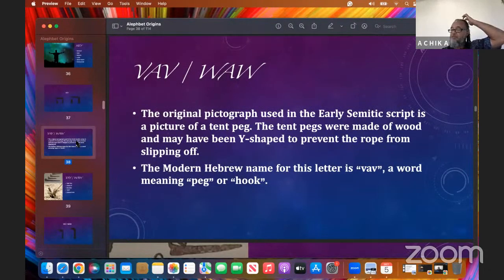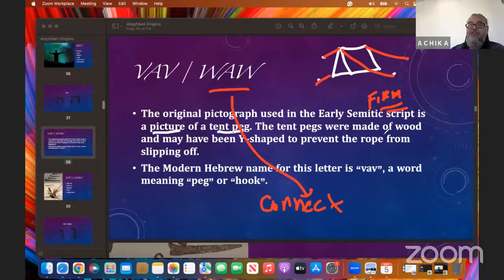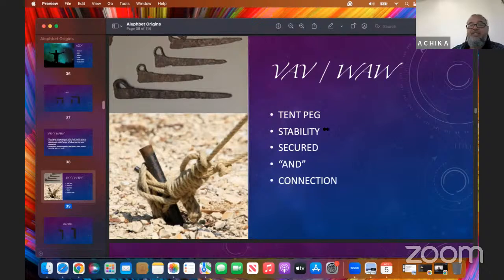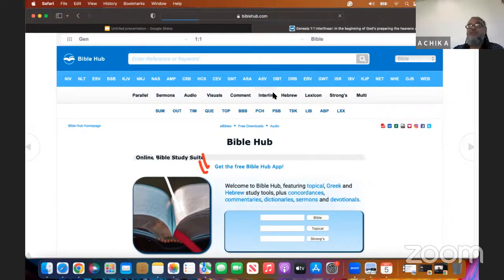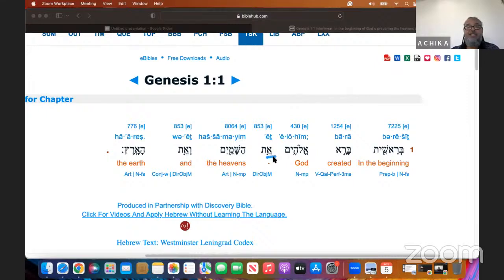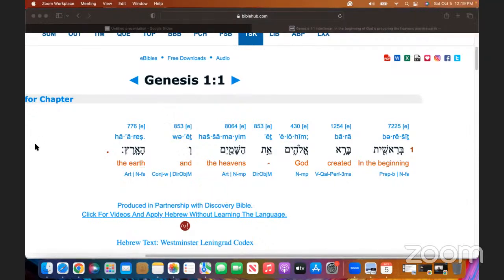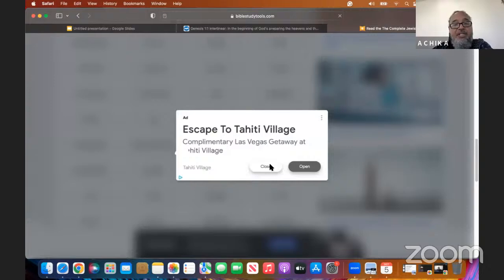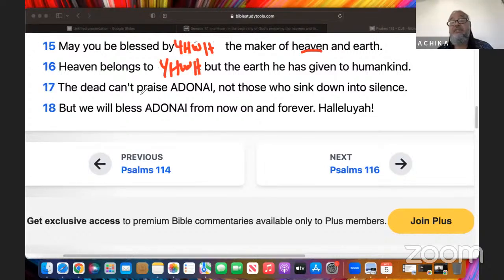LEARNING HEBREW LETTERS